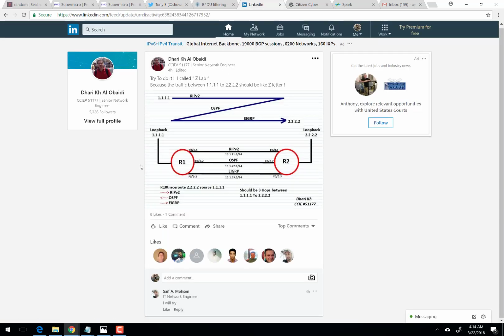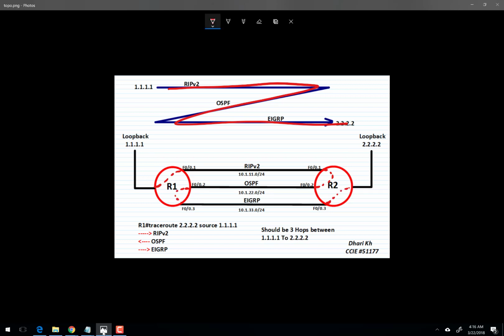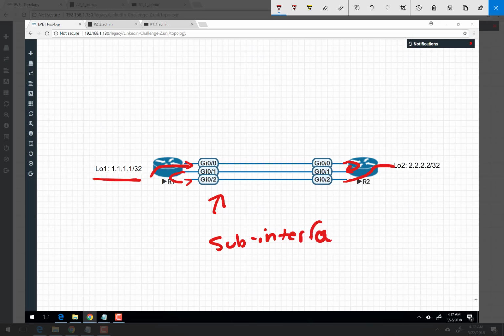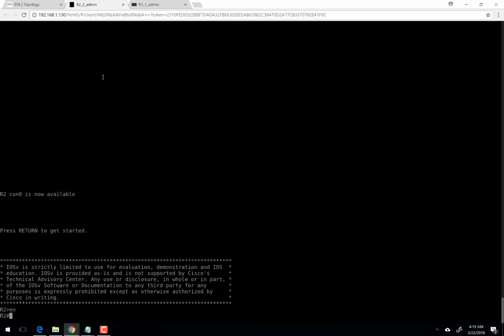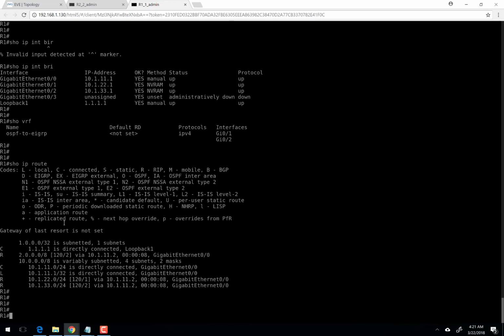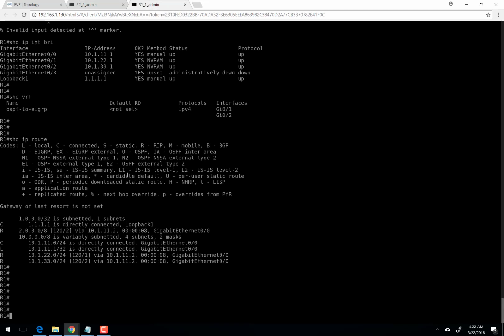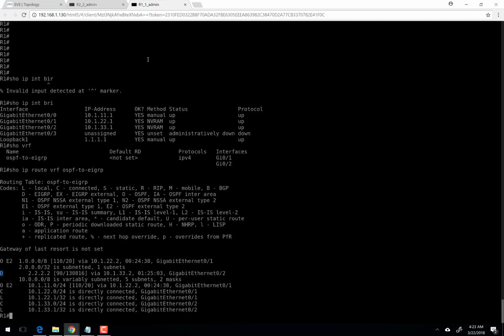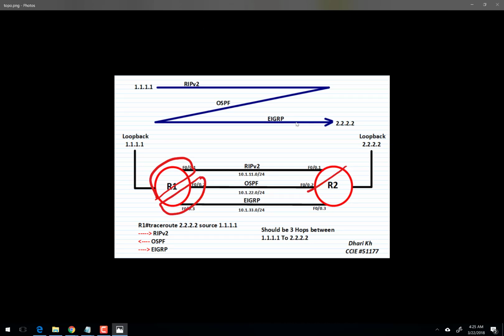LinkedIn Challenge - "Z" Lab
This is a new challenge I saw on LinkedIn called the "Z" lab.

It was alot of fun.

3 routing protocols (RIPv2, EIGRP and OSPF) with mutual redistribution.

VRF Lite.